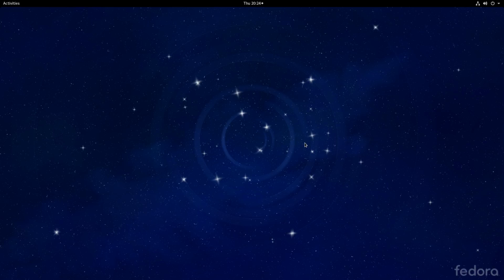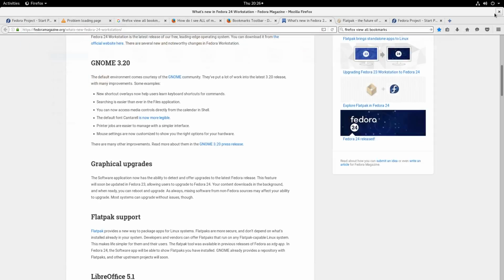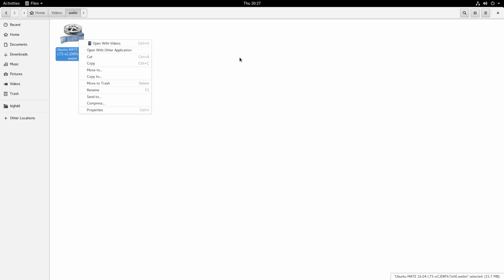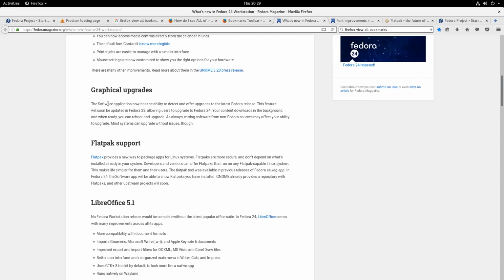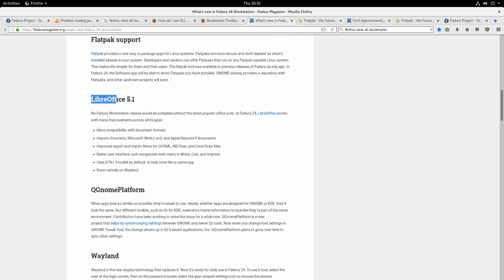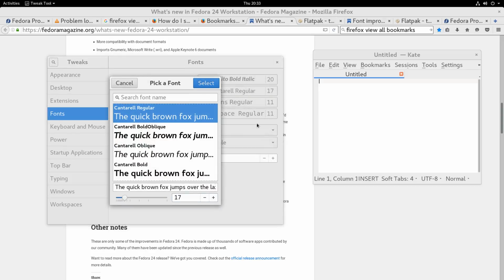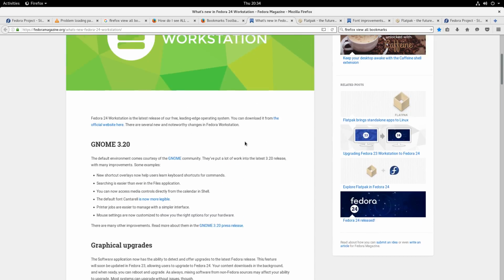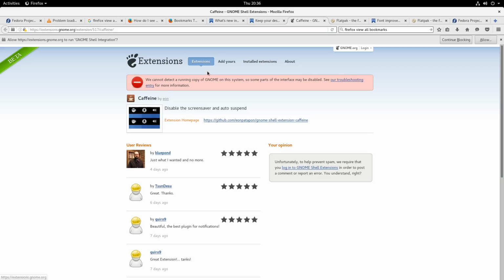Fedora 24 Workstation - Features and Use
Hello all and welcome back!  In this video, I cover some of the main features of the latest release of Fedora 24 Workstation.  We take a brief look at:

GNOME 3.20
Files Search
Flatpak
LibreOffice 5.2
Caffeine Extension (not successfully installed)
and more...